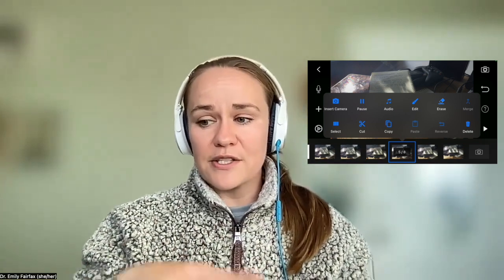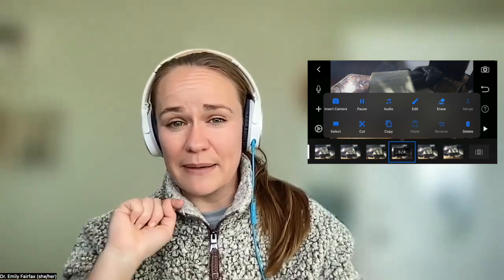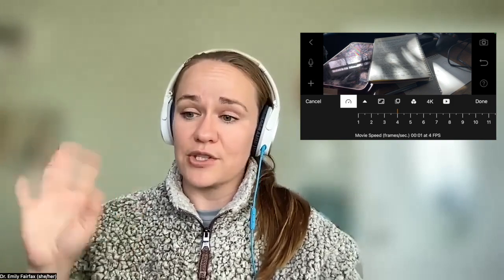WaW Stop-Motion Animation Workshop - Lights! Camera! Action! (Step 6)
In this video,  Dr. Emily Fairfax from California State University Channel Islands discusses how to start filming your stop-motion animation project.

In this workshop series, Dr. Fairfax will teach students how to create a short (~1 minute) stop-motion animation of a story. This workshop is designed to be completed in two days or two sessions. Each portion is about 1.5 – 2 hours long. You may want to leave time between sessions for students to make their pieces. Depending on how intricate their story is, they may need more time for cutting out shapes, making “characters,” etc

See the teaching materials and resources available with this lesson

For more information about the We Are Water Project, look